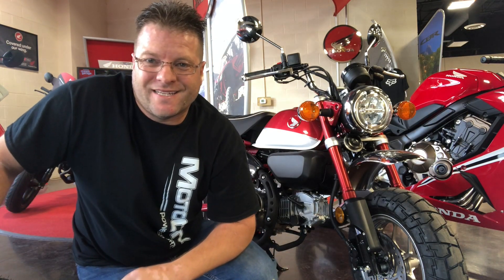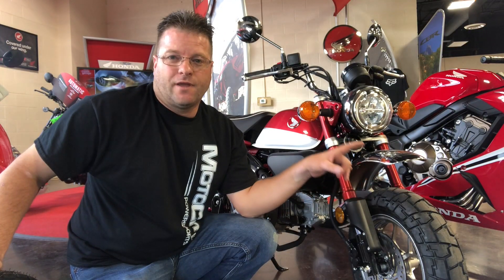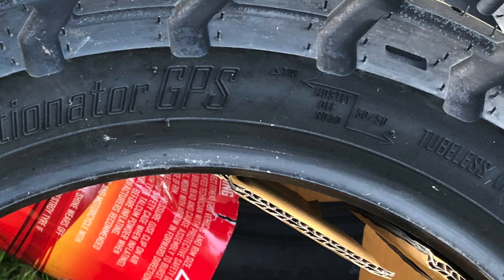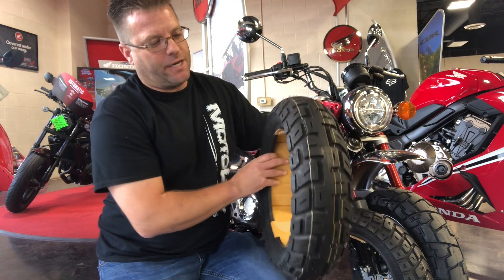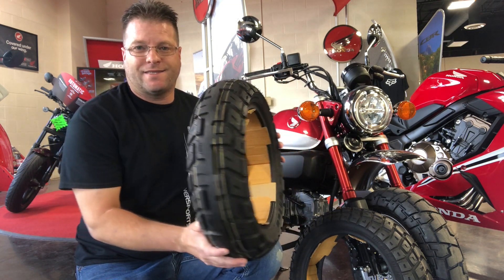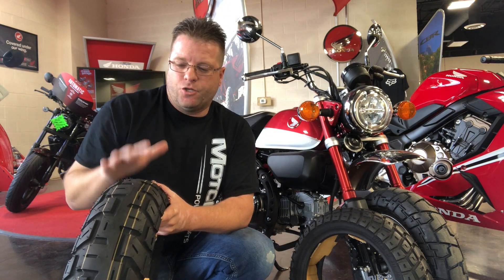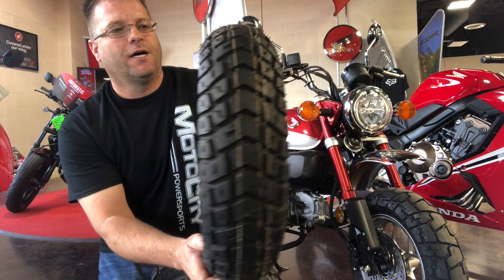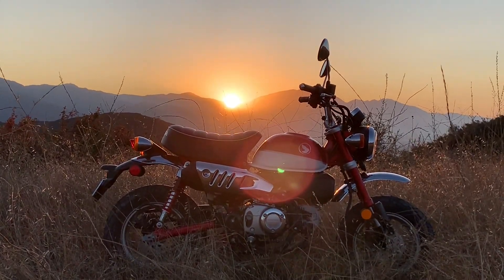NEW! Grom | Monkey | Z125 Motoz Tractionator GPS Tire for 50/50 or Mostly Dirt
Great News! The Motoz Tractionator GPS Tire for 50/50 or Mostly Dirt is now being made to fit the Honda Monkey, Honda Grom and the Kawasaki Z125 motorcycles. This tire is made of All Natural Rubber + Silica for an amazing feeling on wet, dry or dirty roads. Shop these Motoz Tires here:

- Team MotoCity